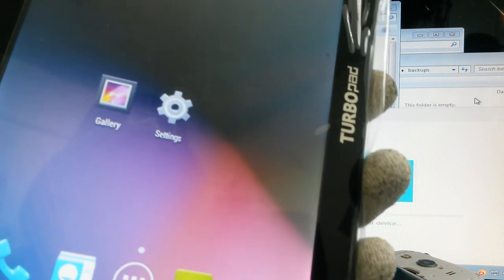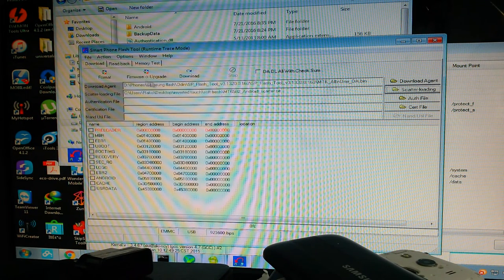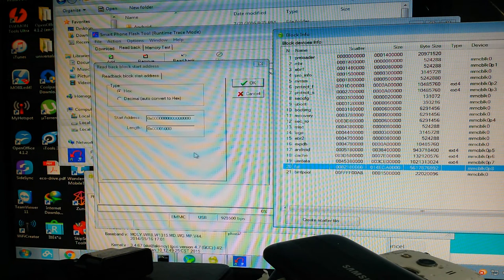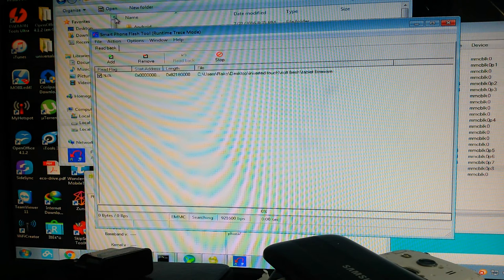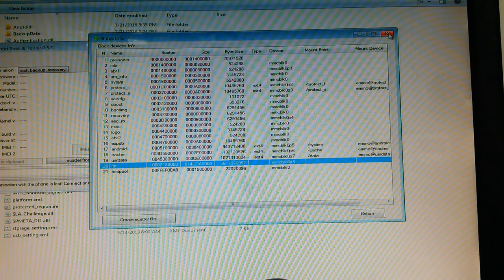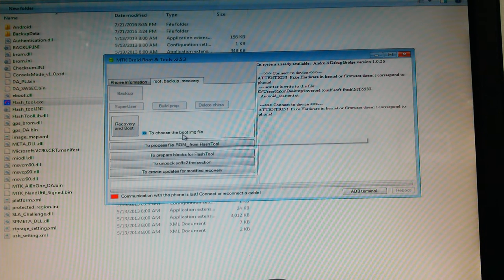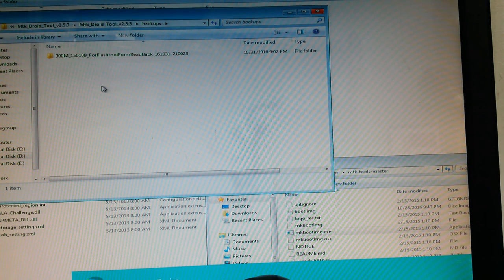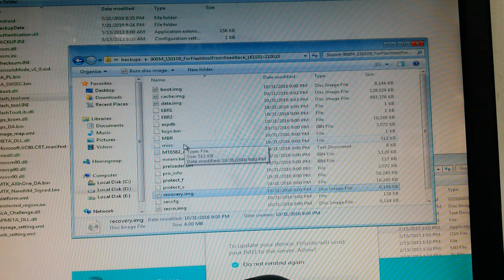Easy way to dump MTK ROM, extract full firmware from device Myria Elite 900M MT-6582, for any MTK